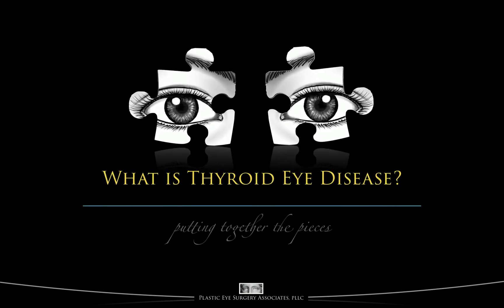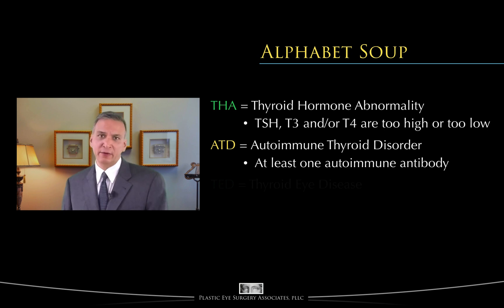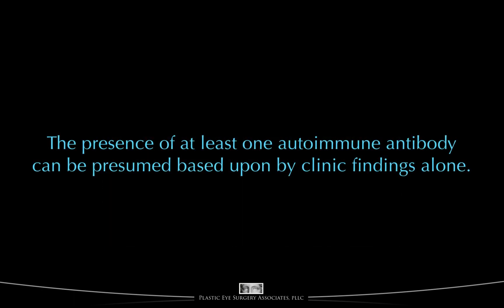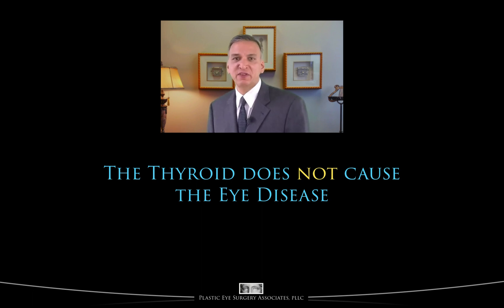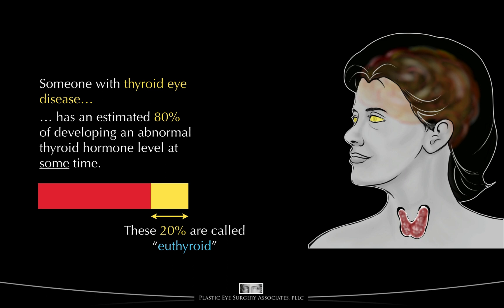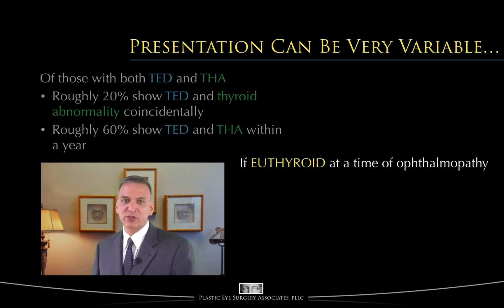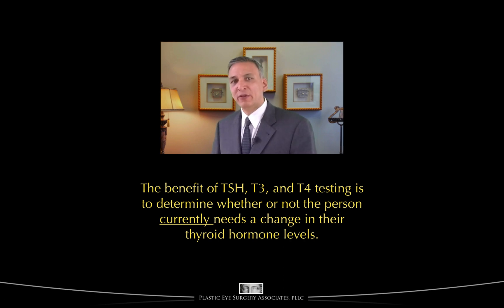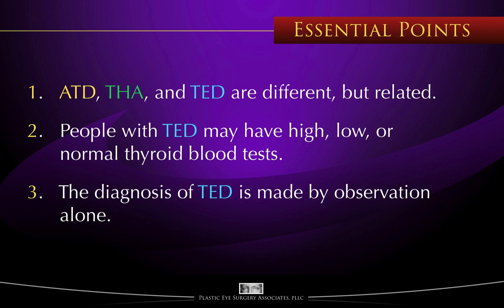What is Thyroid Eye Disease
00:00 Intro
00:48 Video Content (Jump Here)

Section 2, Video 3 - This is "What is Thyroid Eye Disease?" of our Thyroid Eye Disease Education Series.

What is Thyroid Eye Disease? In this video Thyroid Eye Disease is defined, and the differences between Autoimmune Thyroid Disorders, Thyroid Hormone Abnormalities and thyroid disease, and Thyroid Eye Disease are explained. Normal thyroid blood tests TSH, T4, and T3 may occur even though a person has thyroid disease. When the eyes are involved, this is called euthyroid thyroid eye disease.

To view all 17 videos in this series and to learn more about Thyroid Eye Disease, please visit Plastic Eye Surgery Associates website at